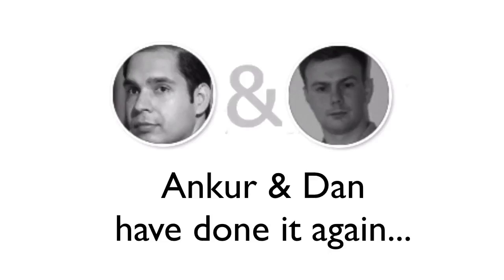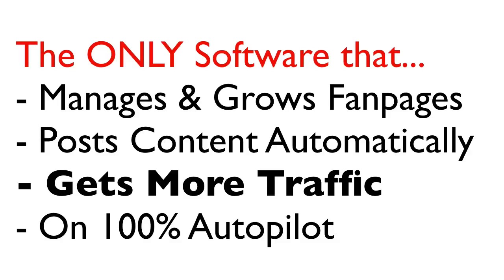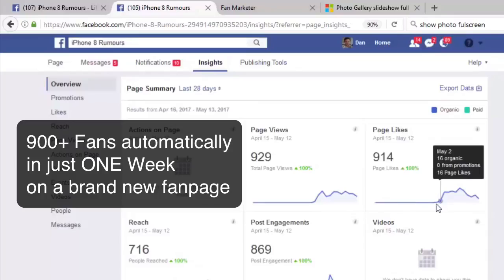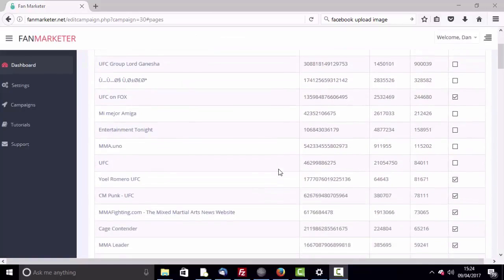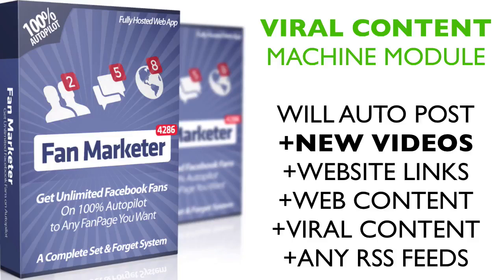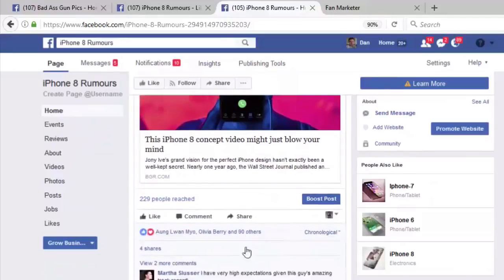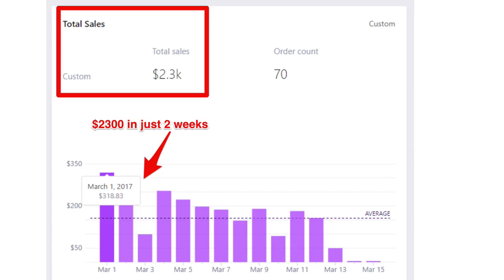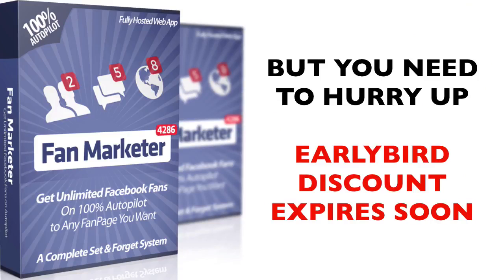Fan Marketer (Free $97 Bonus Included)